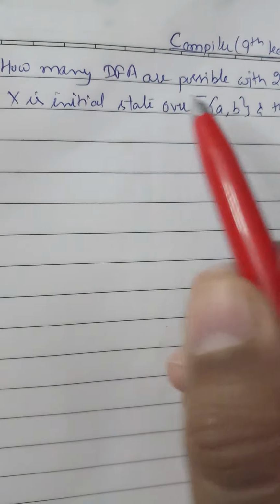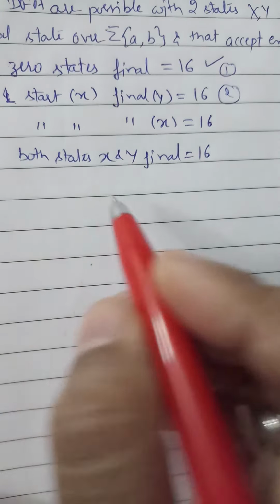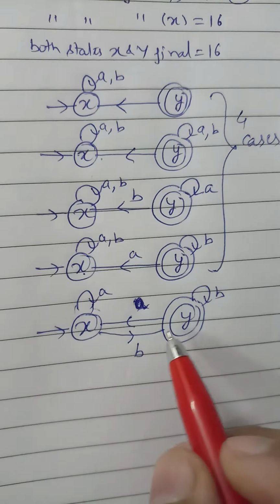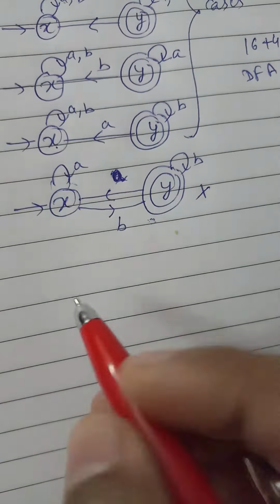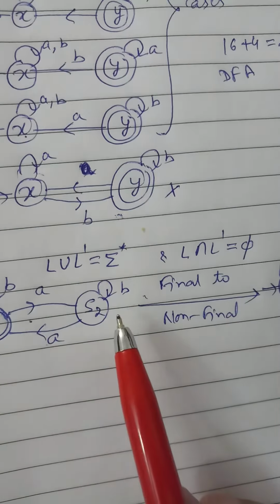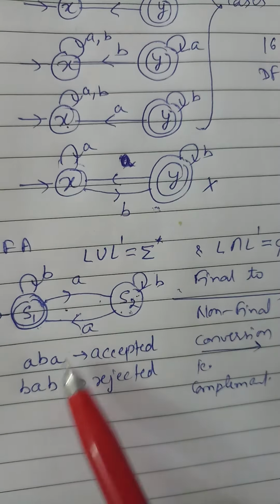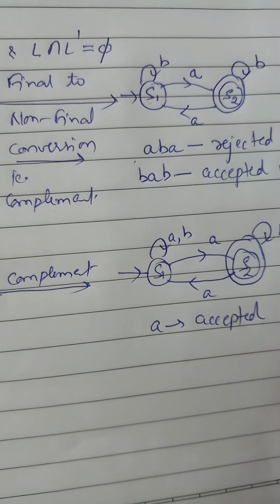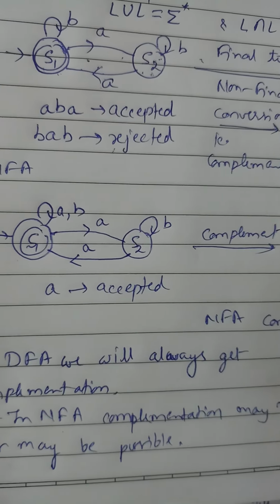🚀 Exploring the Simplicity: 2-State DFAs Accepting the Empty Language 🌌🔍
Delve into the intriguing world of Deterministic Finite Automata (DFAs) as we uncover the remarkable existence of 2-state DFAs that accept the empty language. Discover how these compact machines can have a profound impact on language recognition and computation. 🧠💡